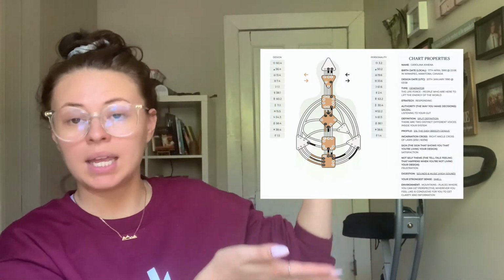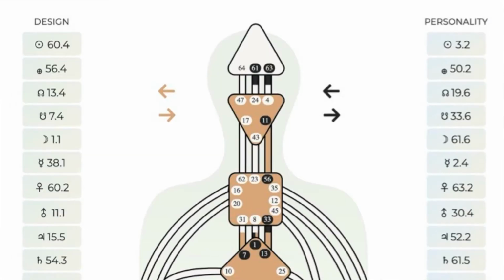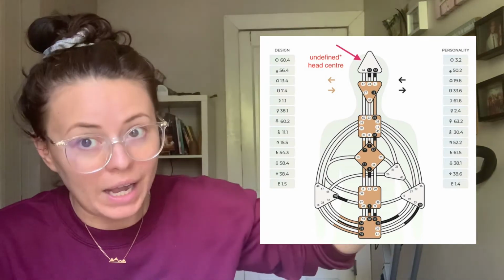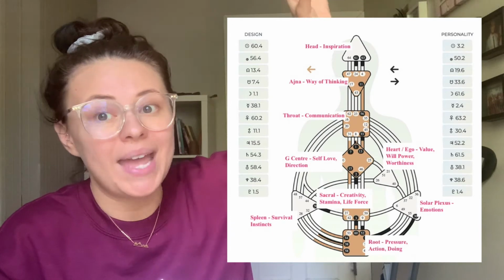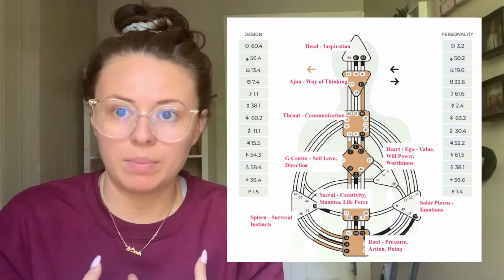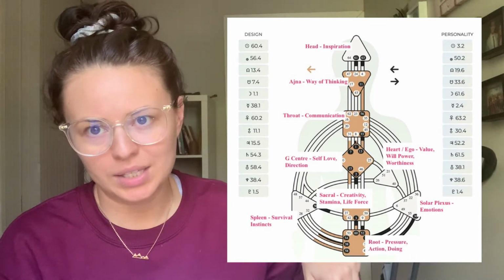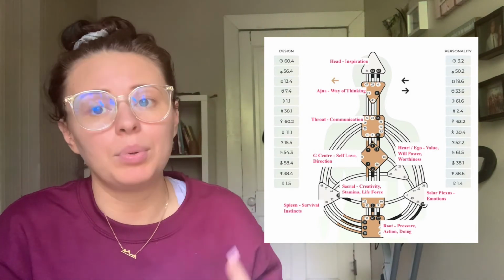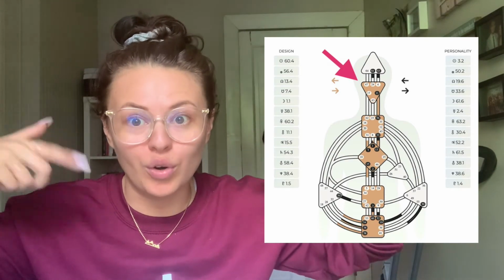Understanding Human Emotions - Where are you pulling in energy that isn’t yours? | Undefined Centres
I have been dealing with a lot of my own Human Emotions lately, and when I saw that I came up in YouTube Search for this topic, my Sacral Authority took that as a YES from the universe to dive into this topic and reflect (for myself) and share (with you) a little bit about this. We go into the energy centres in Human Design today and what I like to call ‘absorbing centres’ and how understanding this about our chart (and our loved ones charts) can help us better understand Human Emotions and how they show up differently, for everyone.

Learn to translate the Human Design language into every day life on this channel, which helps spiritually curious millennials connect to their intuition, feel more authentic and make their lives easier with new videos every Tuesday. I talk about self improvement, planning, Human Design and reviews on products that help make MY life easier.